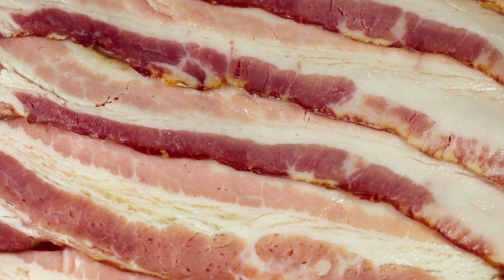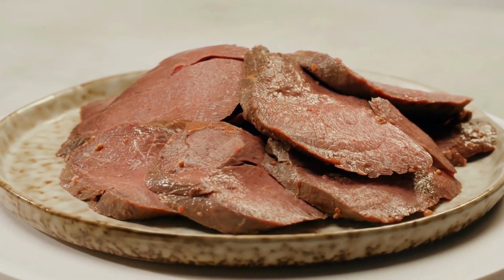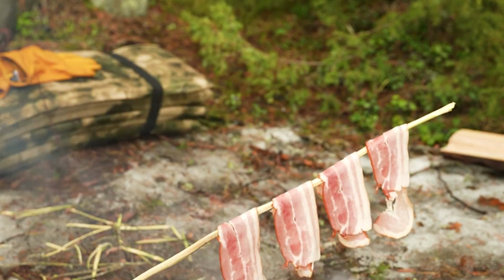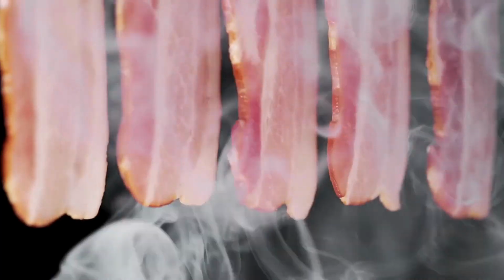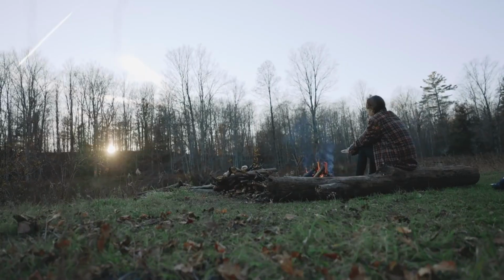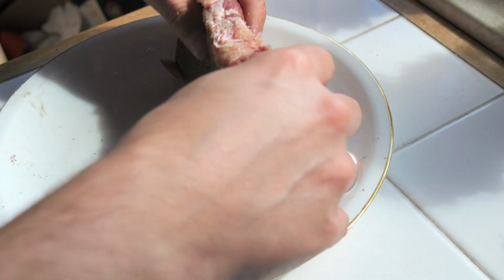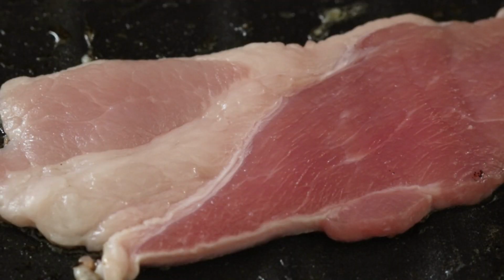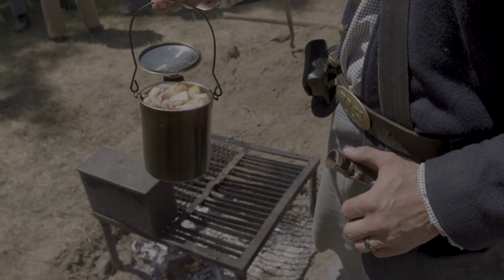How Civil War Soldiers Kept Bacon Edible… Without Fridges!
How did Civil War soldiers keep bacon from rotting… in the middle of a battlefield?

In this episode, we go back to the 1860s and uncover the gritty, greasy, and downright genius ways soldiers preserved meat with no fridges, no foil, and barely any time.

From salt-packed barrels to bacon sealed in fat, these methods weren’t just resourceful—they’re surprisingly useful survival skills even today.

👀 What you'll learn:
– How soldiers stored meat on the move
– Forgotten preservation methods that still work
– The real reason bacon was considered a ration goldmine
– What every prepper can learn from a sack of pork

Would YOU eat 160-year-old bacon?